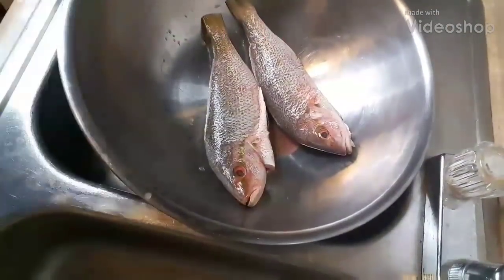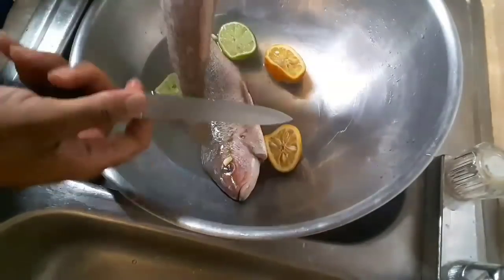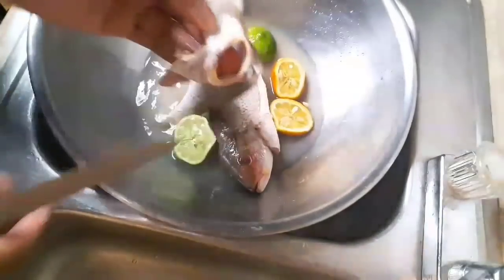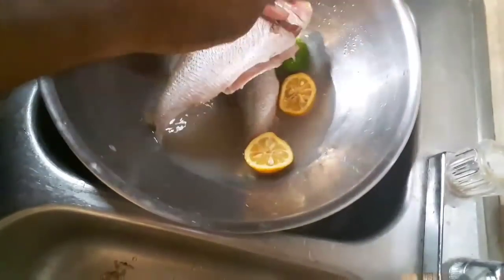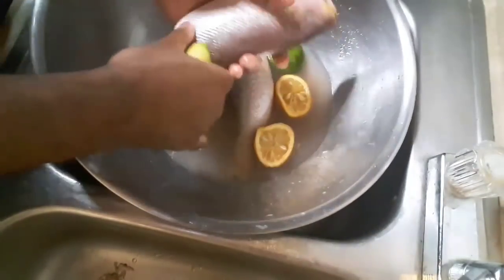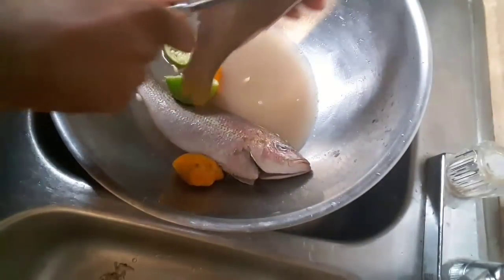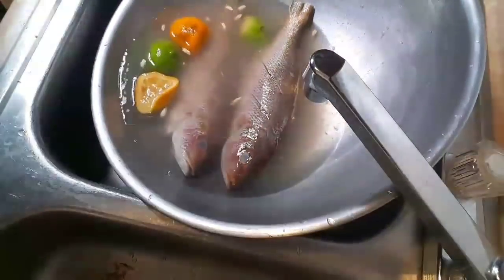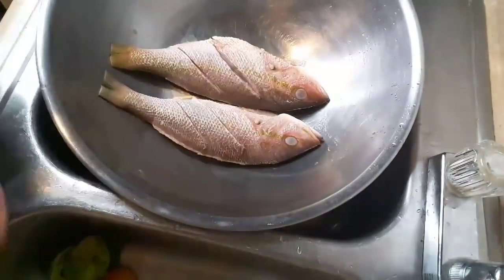The Sauce "How to clean Red Snapper the Haitian way"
Red Snapper is my favorite fish and widely consumed in the Caribbean. Here is a wuick and easy way to clean your fish.

Ingredient
Red Snapper
Lime
Sour orange
Vinegar
Water